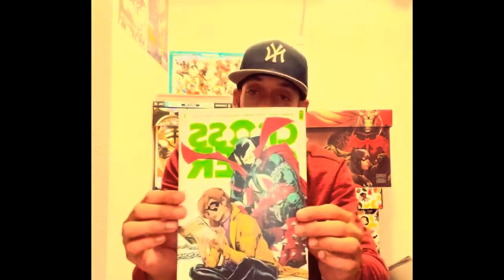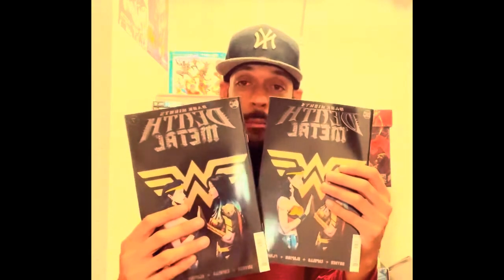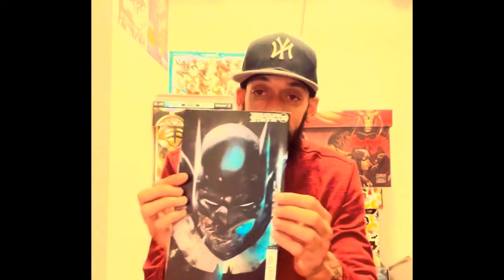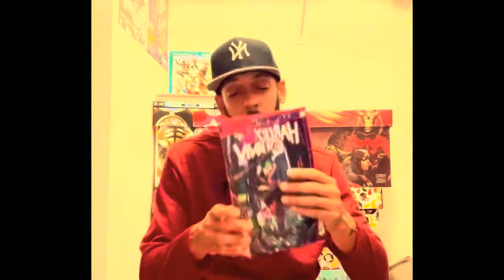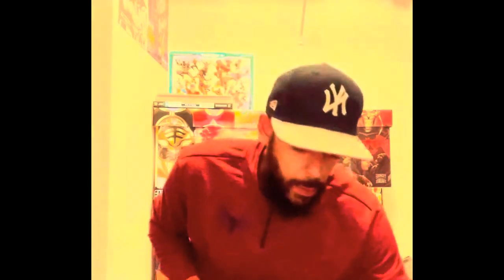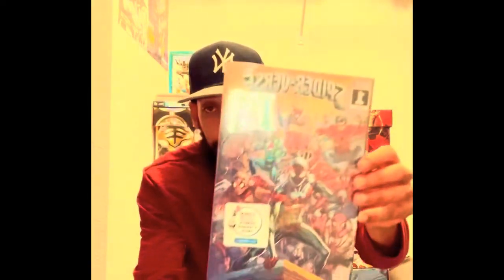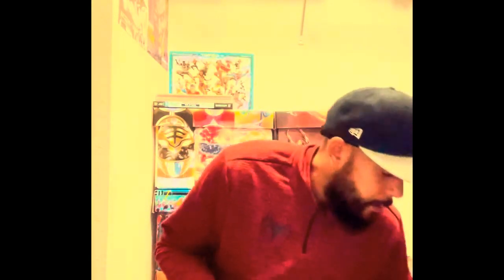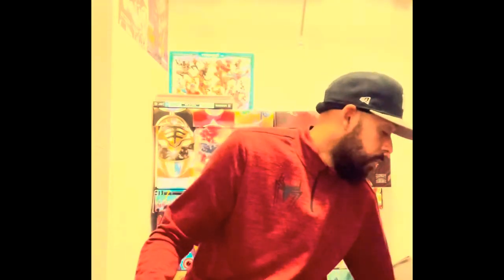NEW COMIC BOOK DAY 1/06/21 | New Walmart Comic book 3 packs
Plus some key back issues I picked up and some Walmart 3 packs